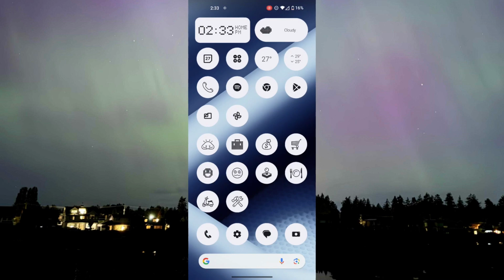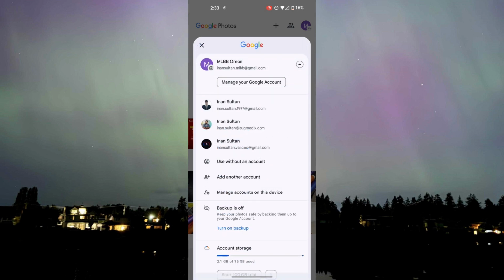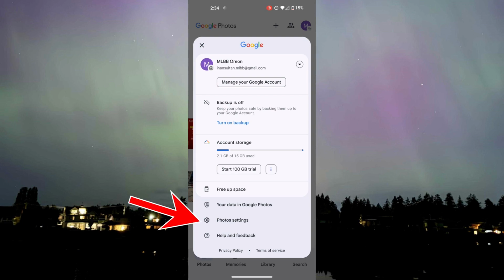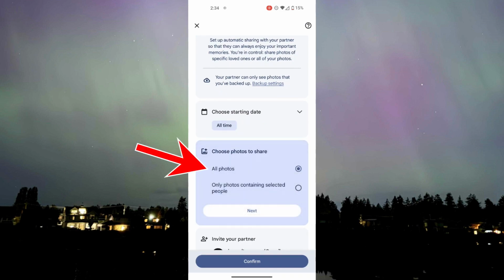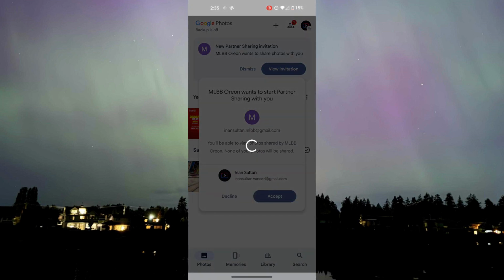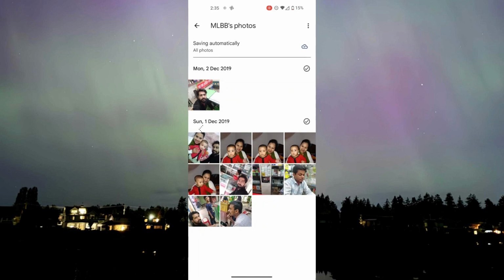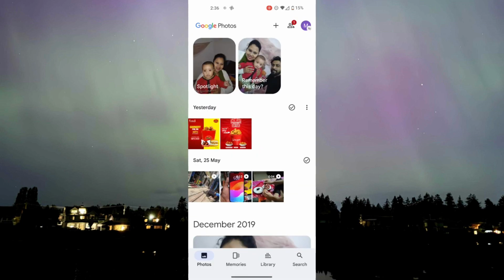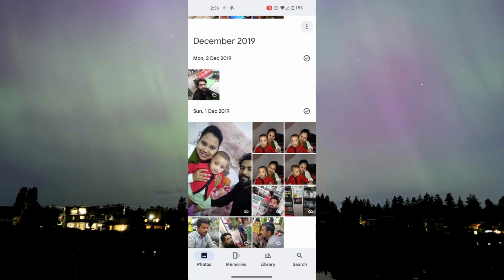How to Transfer All Google Photos to Another Account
Looking for a guide on how to transfer all photos from one Google account to another? In this video, we'll guide you on how to move Google photos to another account.